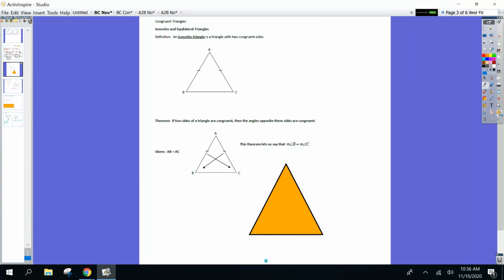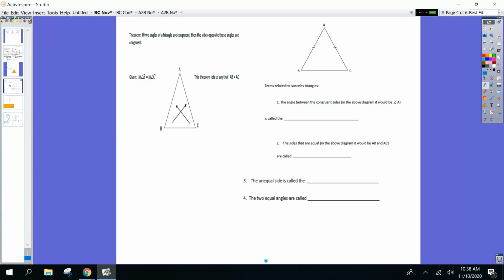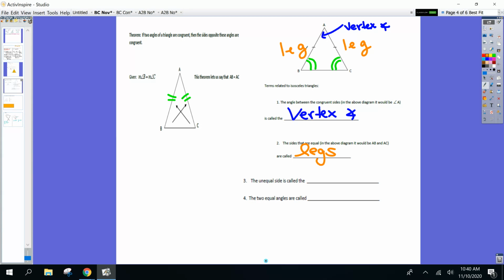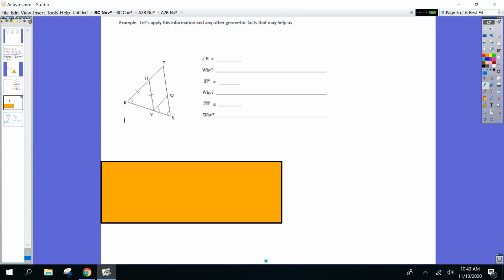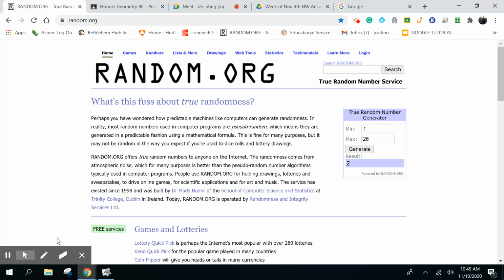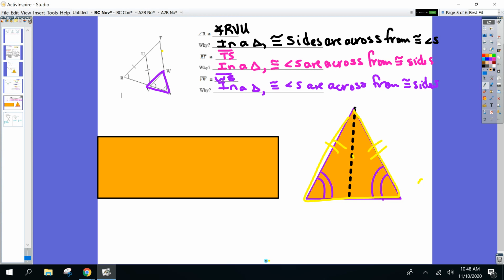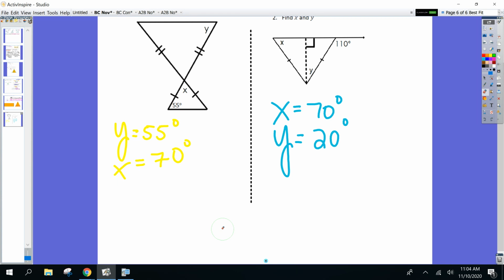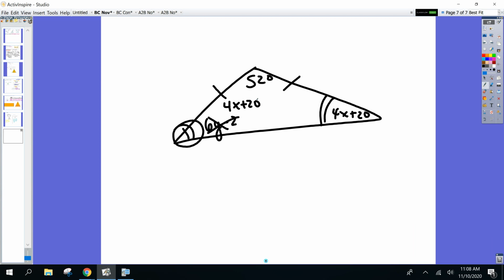Honors Geometry BC Nov 10th - Unit 4 Day 8 - Isosceles Triangle